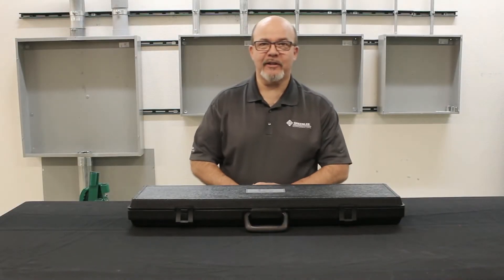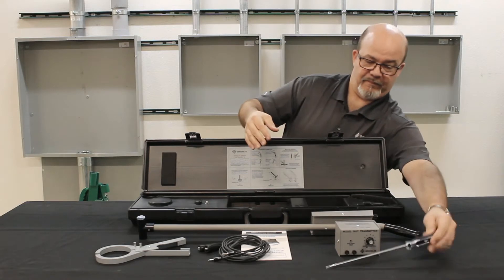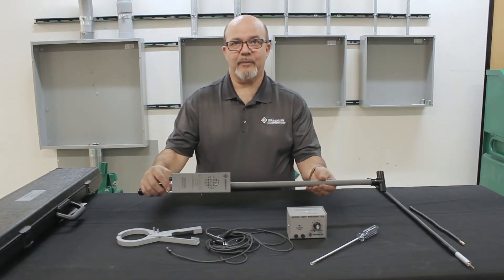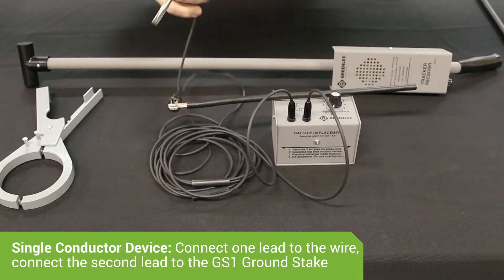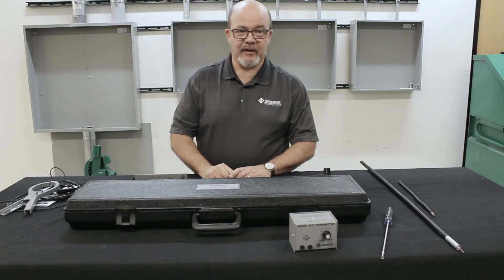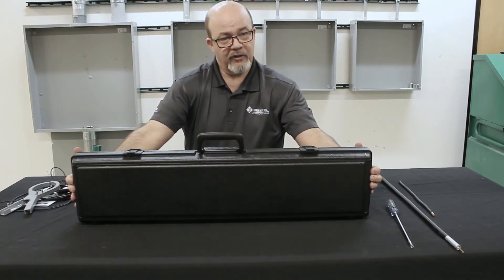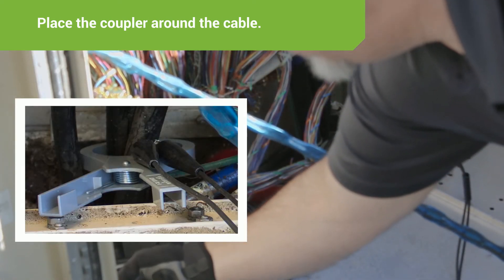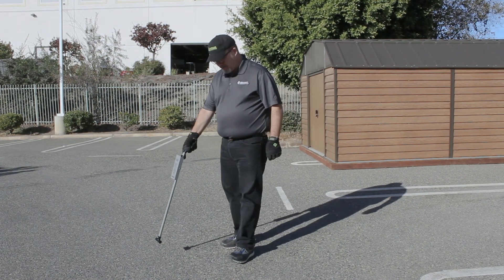Tracker II (501) Training Video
Now you can trace the path and determine the depth of buried wires, cables, and metallic pipes or conduit and find the ends of a cut cable without having to deactivate the systems.